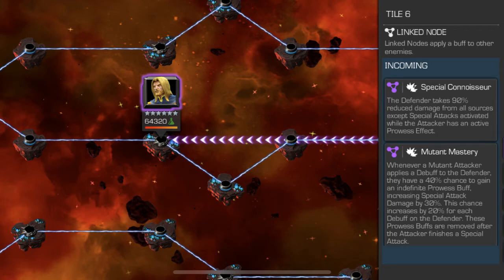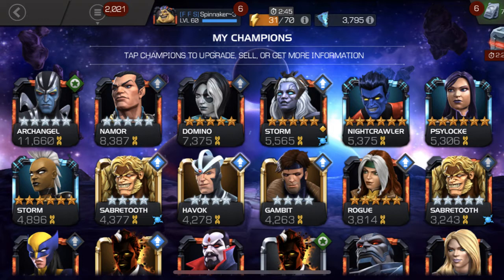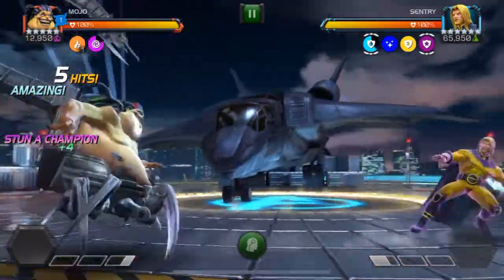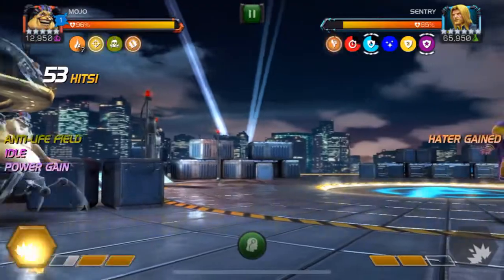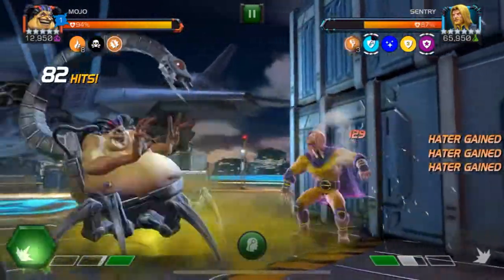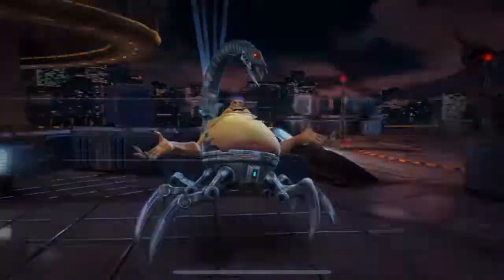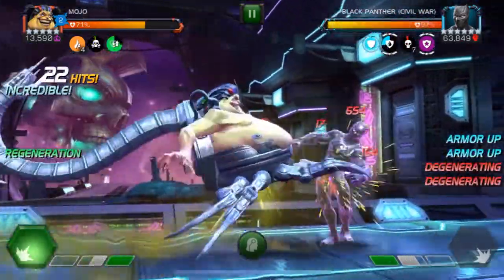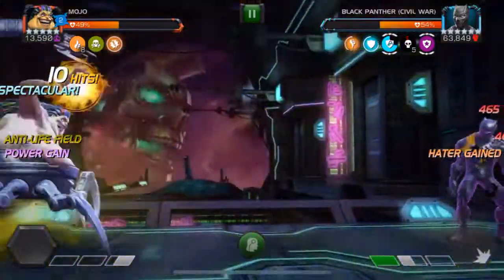Mojo Destroys Special Connoisseur Without Prowess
In this video we take on the Special Connoisseur path in 7.1.3 without a mutant or a prowess champion. This is actually how I personally cleared this lane when exploring Act 7, so I thought I'd share it. These opponents have over 350 thousand hit-points, and despite not being the most ideal champion on a tough node, Mojo destroys it quickly.

Time Stamps
0:00 Why I used Mojo for this fight
1:46 Mojo vs Sentry
5:32 Mojo vs Black Panther